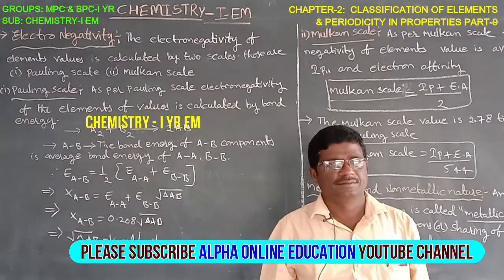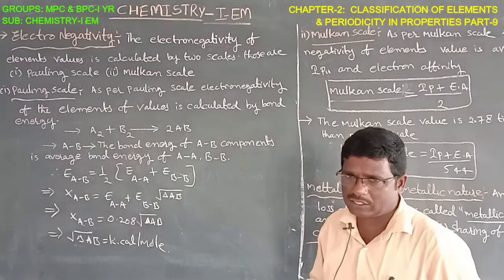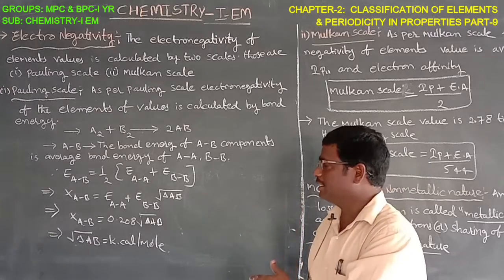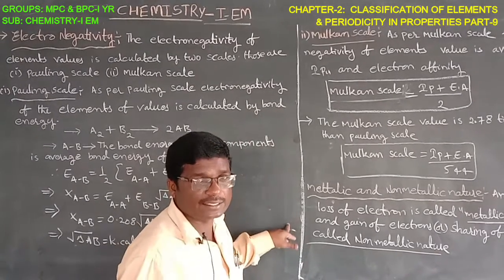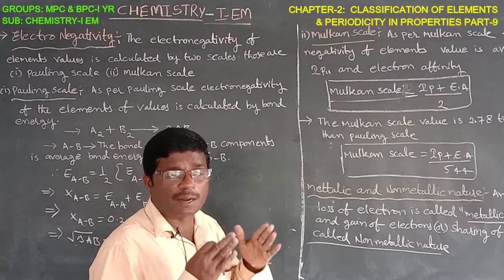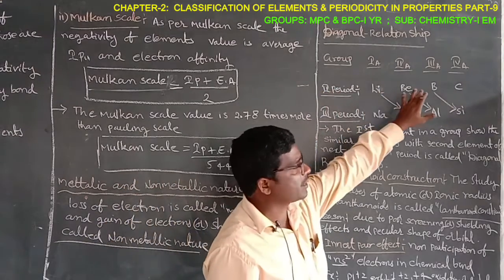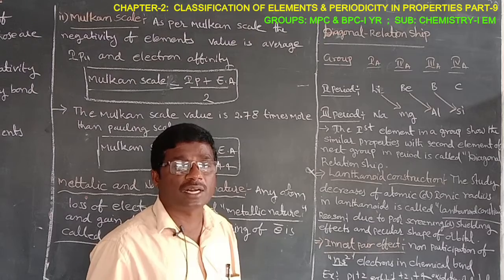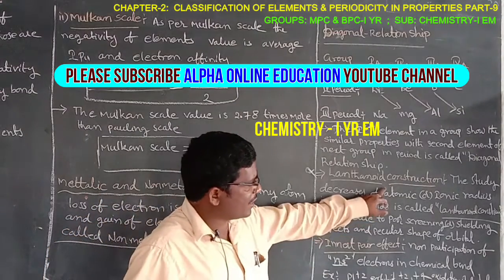INTER-I YR: CHEMISTRY-I EM: CHAPTER-2: CLASSIFICATION OF ELEMENTS & PERIODICITY IN PROPERTIES PART-9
INTER-I YR:  CHEMISTRY-I YR EM:
CHAPTER-2:  CLASSIFICATION OF ELEMENTS & PERIODICITY IN PROPERTIES PART - 9
C1ESHCEP42